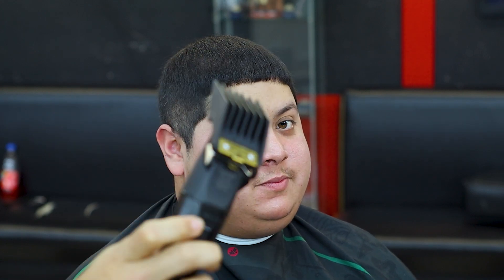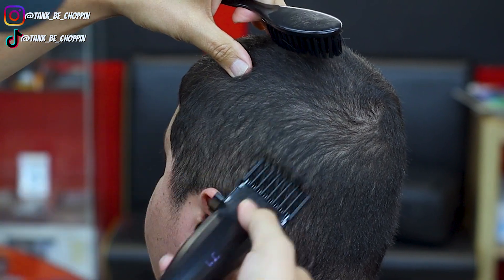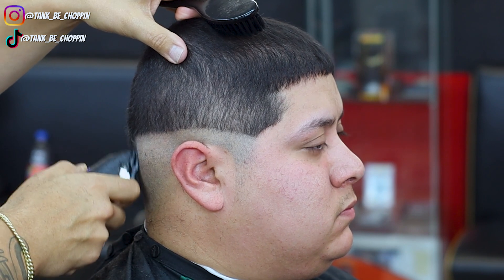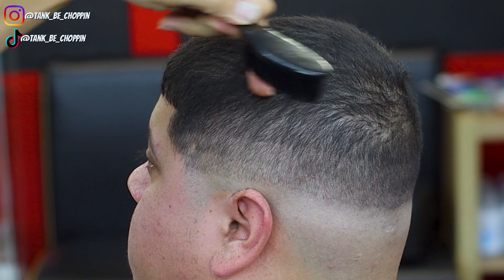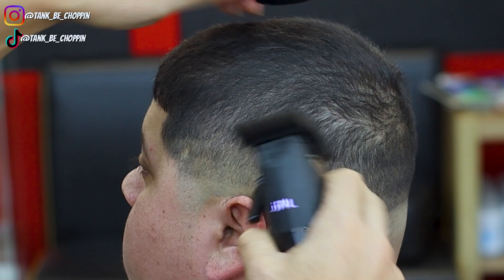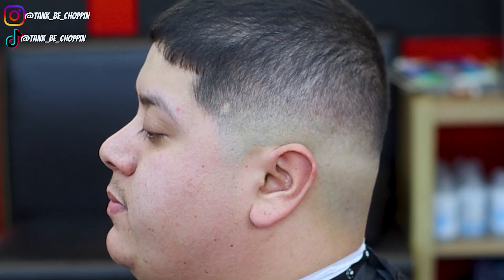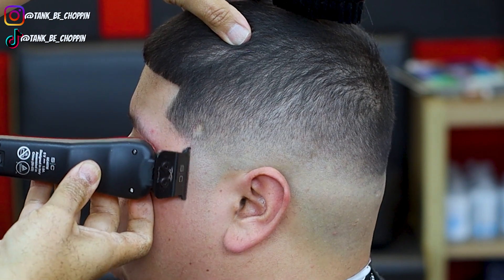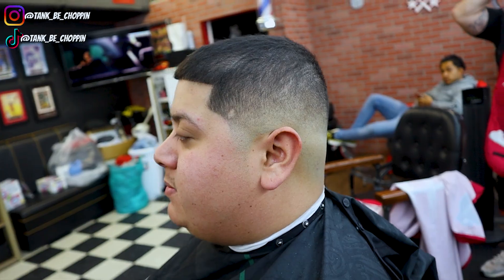Easy To Do Mid Fade tutorial | No Enhancements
Not all haircuts are super enhanced or "internet" worthy but i have alot of these clients so here is a quick tutorial on one of those cuts